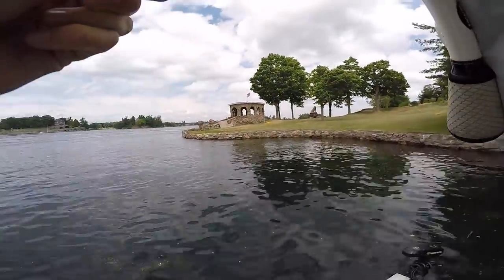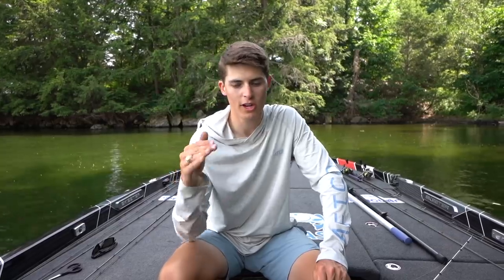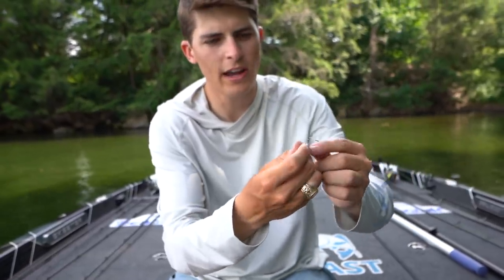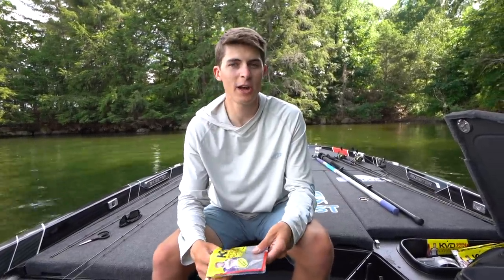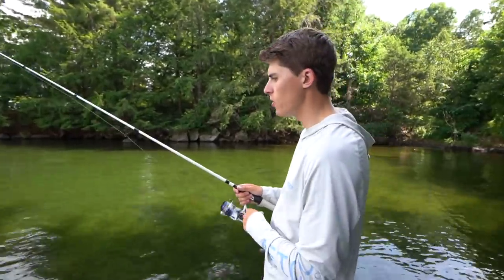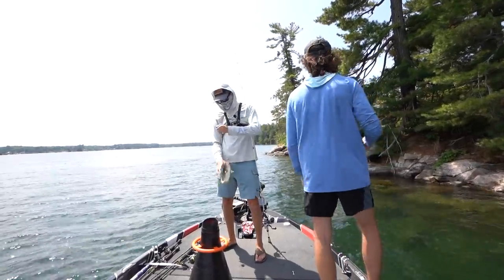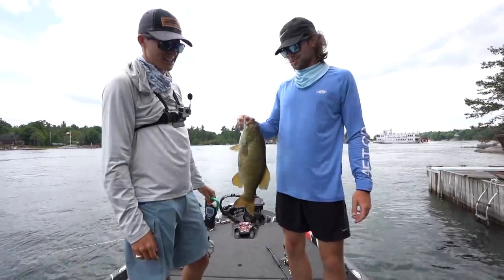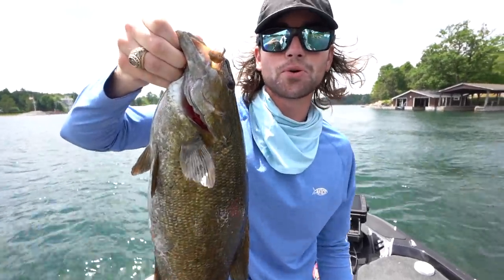Drop Shot Fishing For EASY Big Bass Success!!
The Drop Shot is one of the most unnecessarily confusing lures to throw, but it has the potential to put a LOT of fish in your boat without much effort at all! In this video I share how to tie a drop shot, how to fish a drop shot, and where to throw a drop shot, to catch more fish!